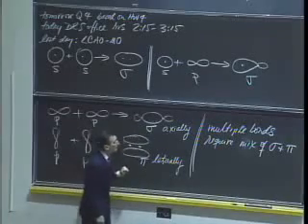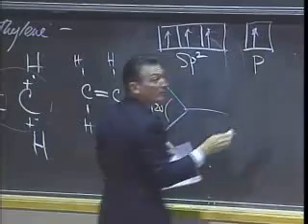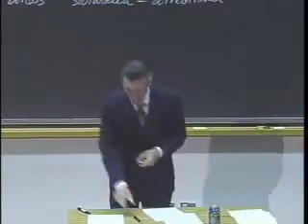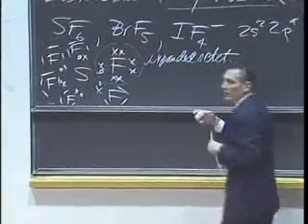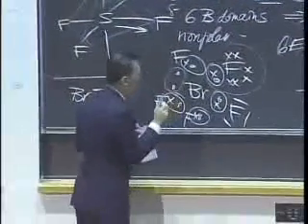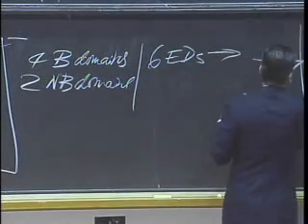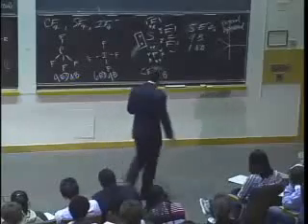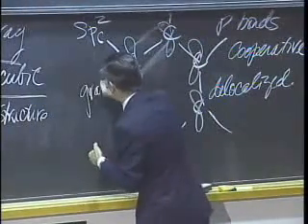Lec 11 | MIT 3.091 Introduction to Solid State Chemistry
The Shapes of Molecules, Electron Domain Theory, Secondary Bonding